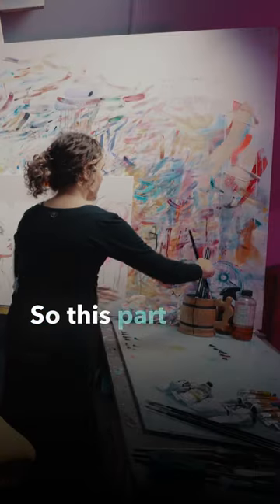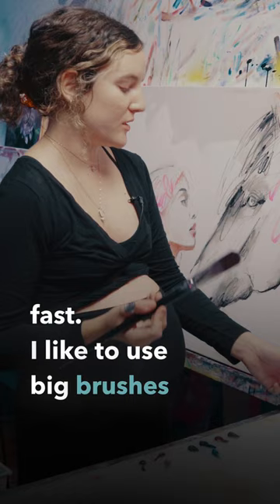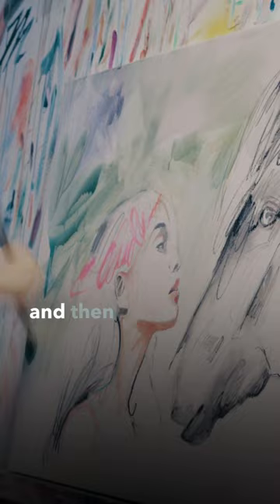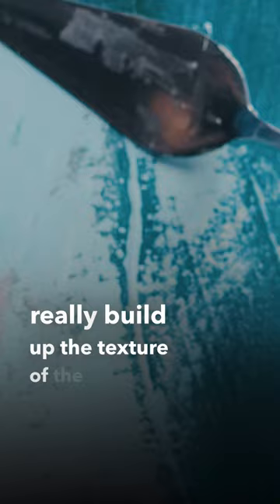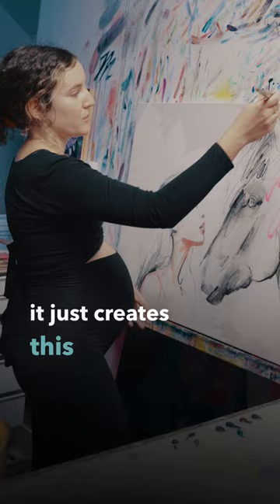My Process for Creating Masterpiece Paintings